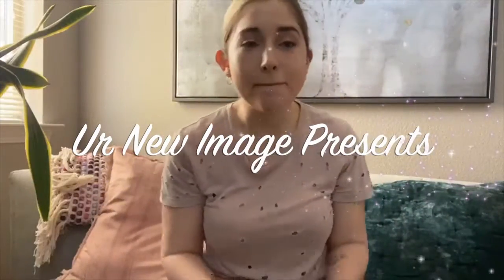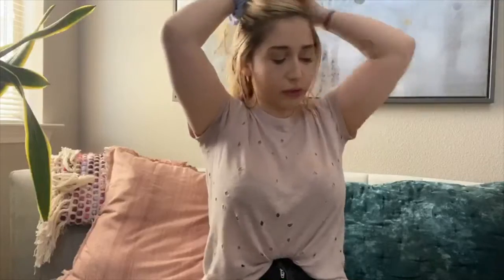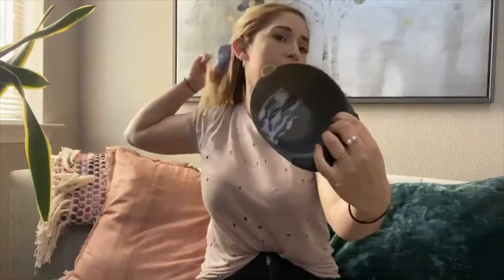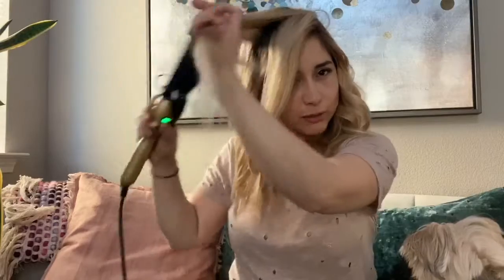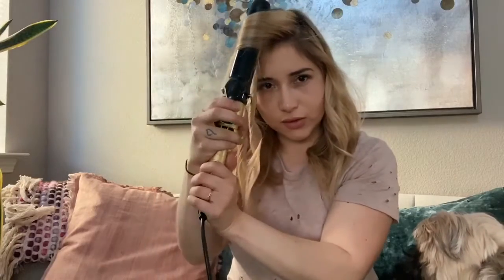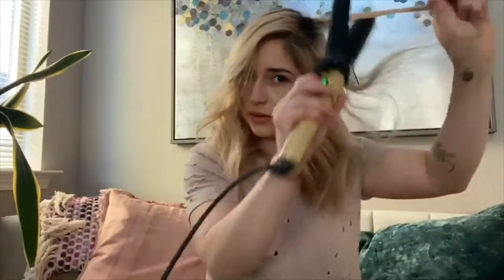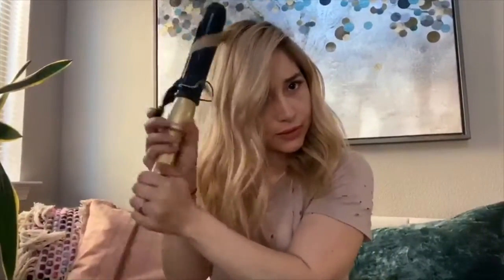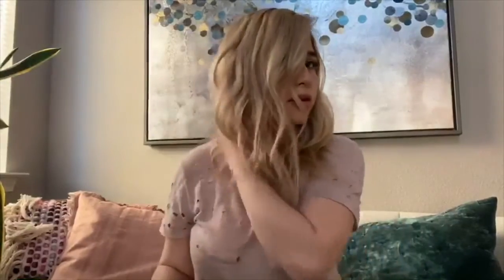How I'm Taking Care of My Hair (From a Hair Stylist)